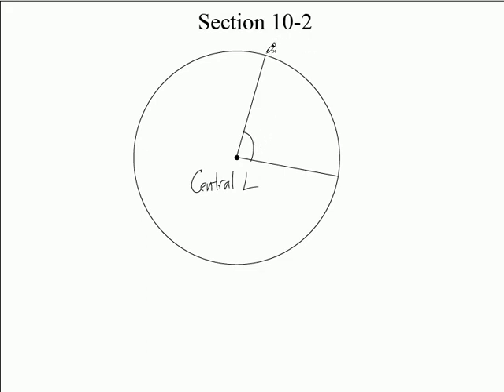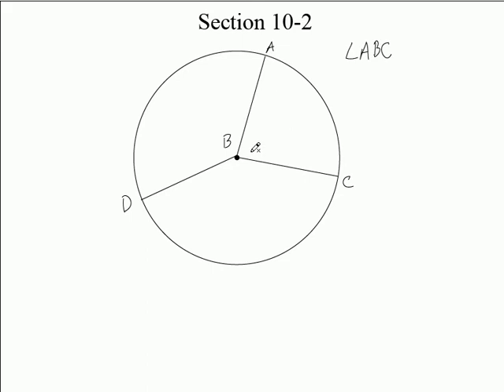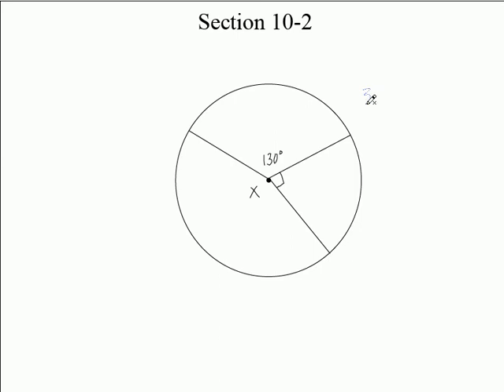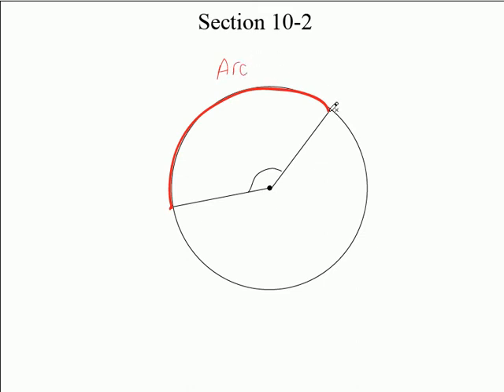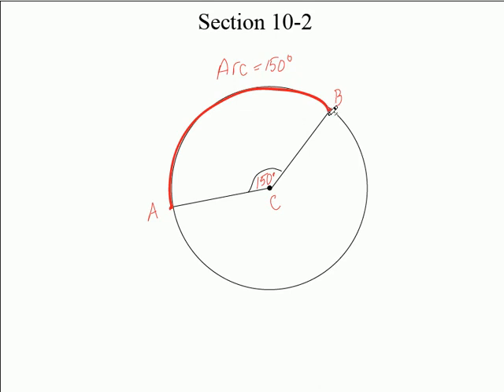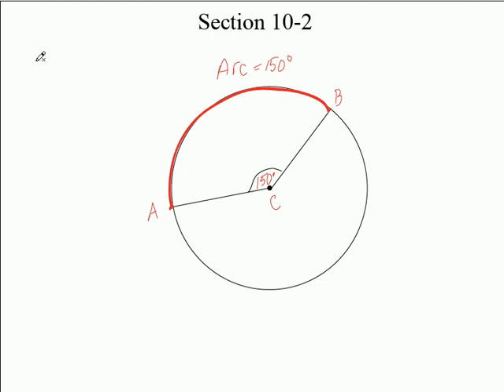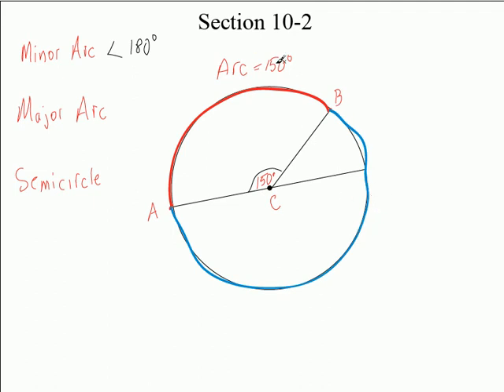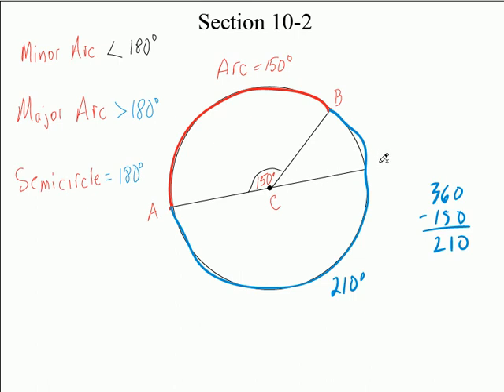Geom. (A) Sec. 10-2 part 1.avi